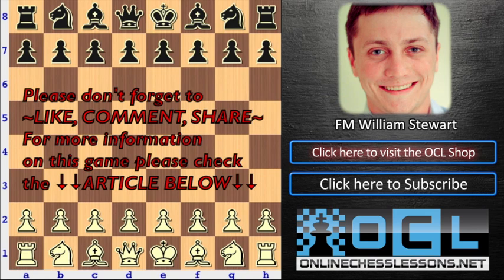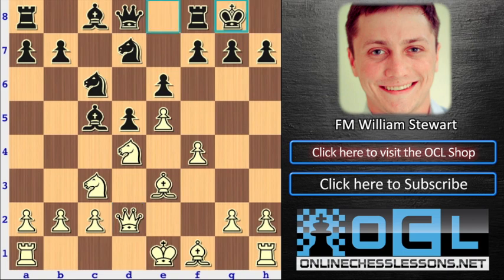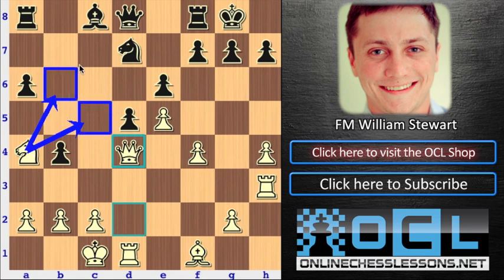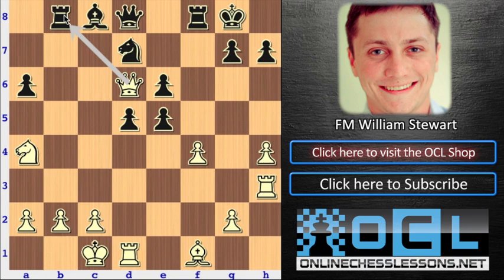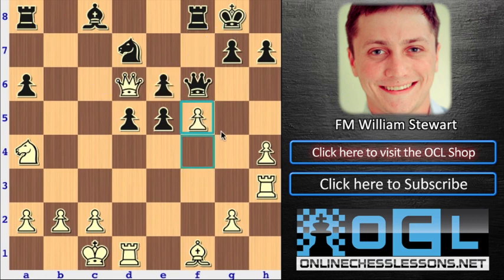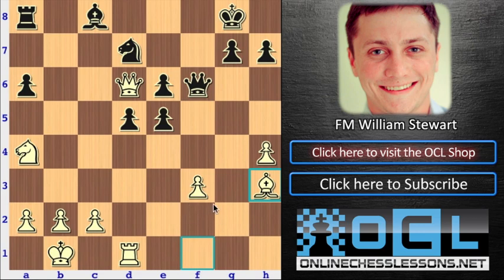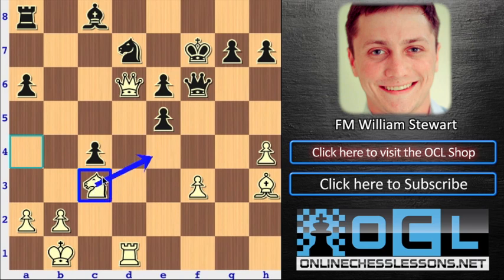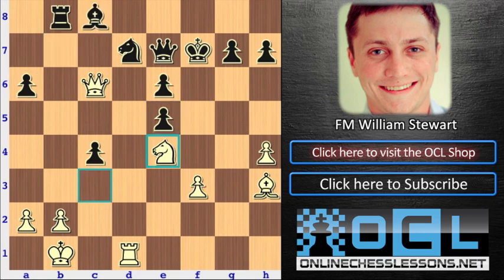Kasparov CRUSHES Short 👊 Insane Sacrifices Beat the French Defense - FM Will Stewart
Want to crush your toughest opponents, just like Garry Kasparov? GM Damian Lemos' FREE masterclass gives you grandmaster tips you can apply to your chess game in order to start getting wins against your fiercest rivals.

Garry Kasparov and Nigel Short experienced a fierce rivalry at the pinnacle of elite chess in the 1990s.

Kasparov had recently fought off Anatoly Karpov's persistent challenges for the title of World Chess Champion, only now to face a determined Nigel Short!

This chess video shows a great example of the rivalry between Kasparov and Short, as Kasparov always seemed to have an edge on the British Grandmaster with superior opening preparation and deeper positional play in the middlegame.

In this video, FIDE Master Will Stewart analyses a game between the two great players. In the game, Garry Kasparov played the opening accurately. Particularly of note is the excellent 11. h4 and 13. Rh3 maneuver, effectively combining a kingside attack with development and defense of the queenside and center.

Garry Kasparov went on to sacrifice two pawns to obtain a paralyzing bind on Nigel Short's queenside, impeding development to such an extent that Short was entirely unable to generate meaningful counterplay, leading to black's resignation in 32 moves!

Kasparov really needs no introduction. The legendary chess player dominated for over a decade. He became the youngest ever undisputed World Chess Champion in 1985 at age 22 by defeating then-champion Anatoly Karpov, and no one could take the crown from him until Kramnik in 2000.

Nigel Short became the first English player to play a World Chess Championship match, when he qualified to play Garry Kasparov in the World Chess Championship 1993 in London.

► Come check out the iChess.net shop, we have the world’s largest collection of chess videos and chess courses